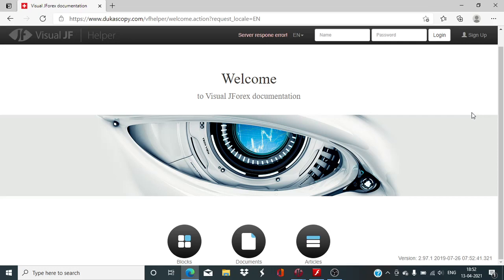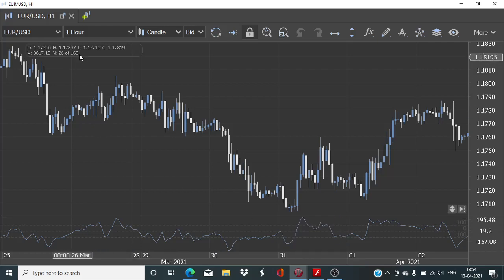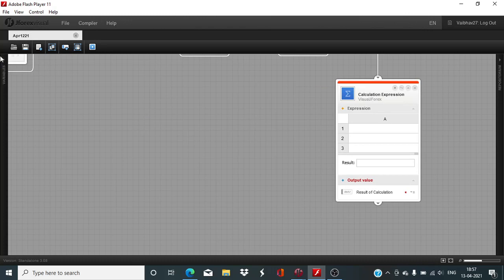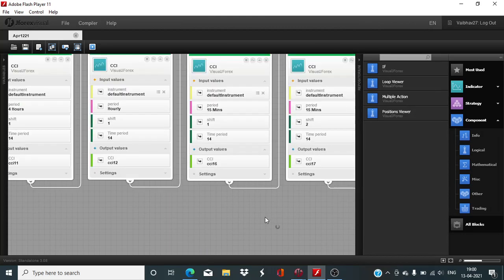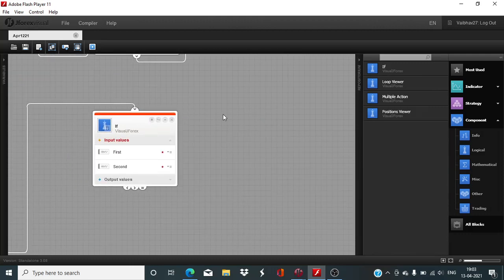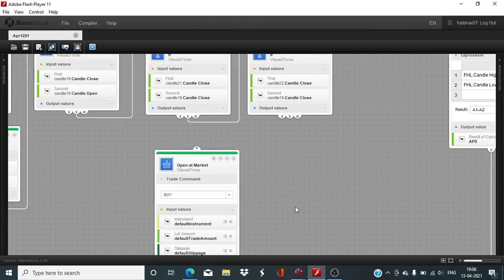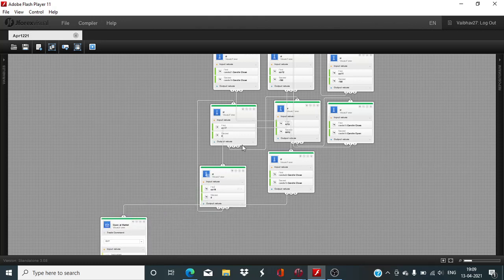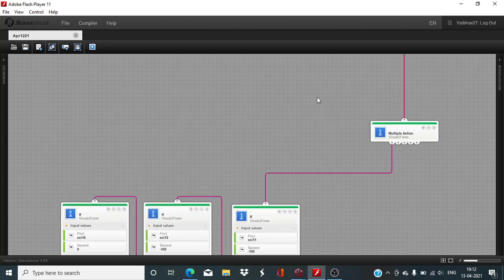Visual JForex: Commodity Channel Index | Part 2